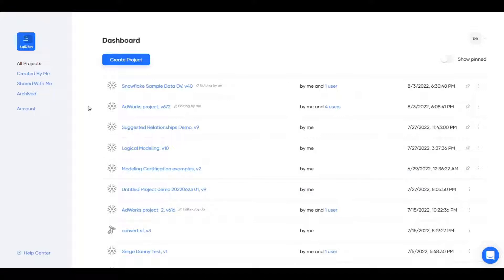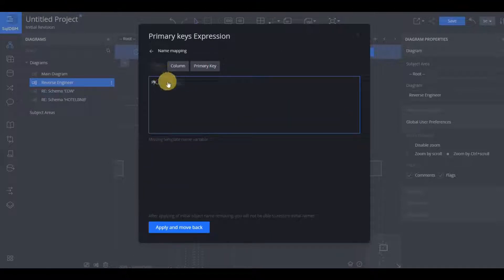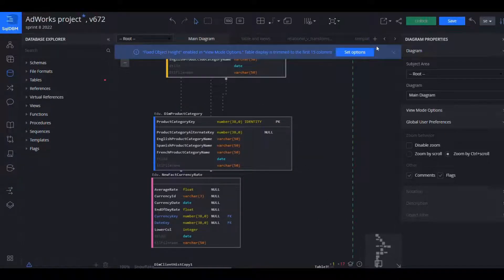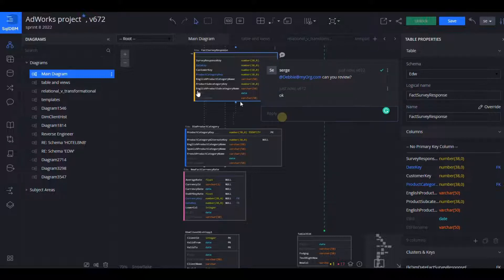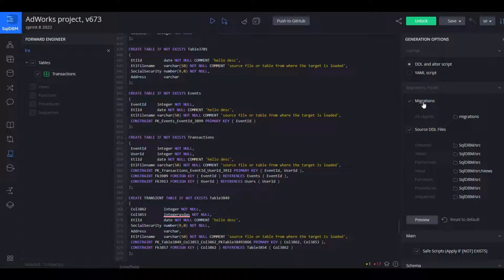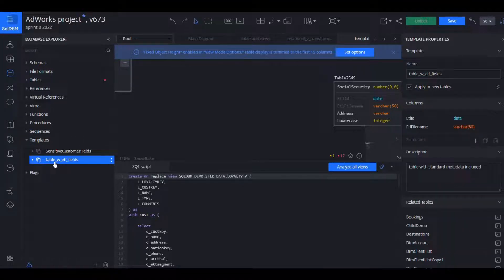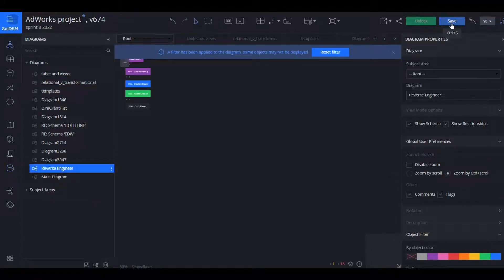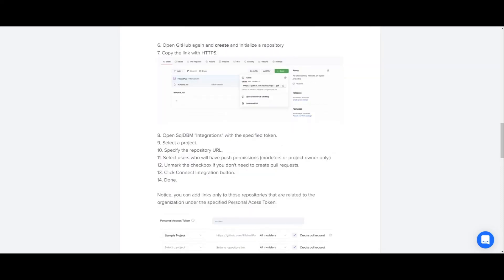Rapid and Complete Tour of SqlDBM - August 2022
Rapid and complete tour of SqlDBM - online database modeling tool
The latest version of the tool - as of August 2022